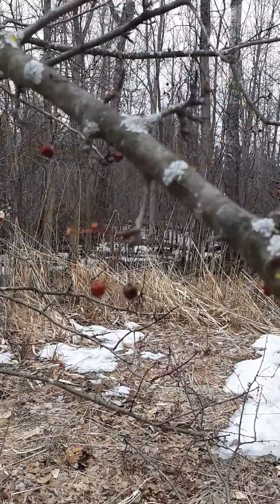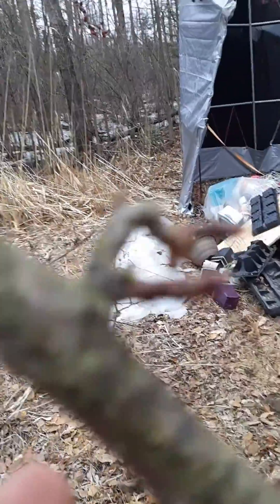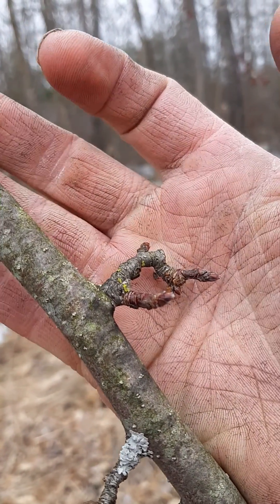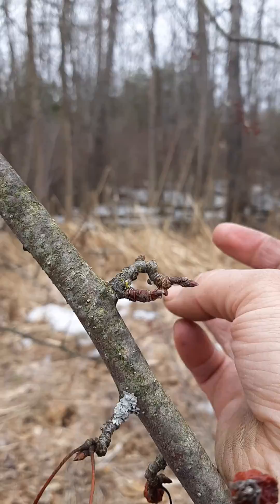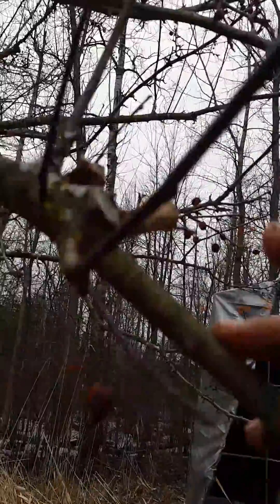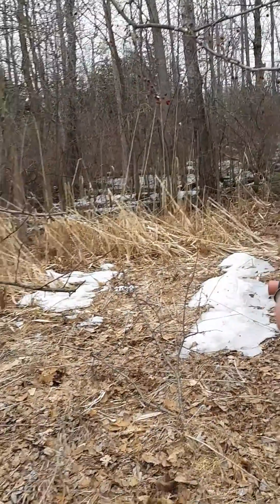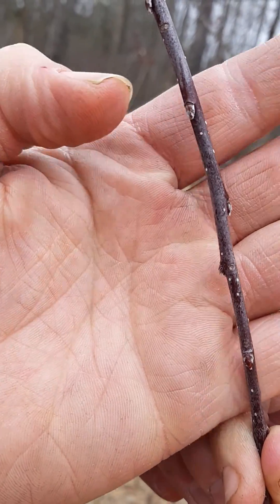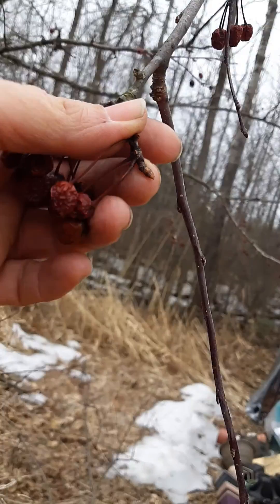Fruiting buds vs Vegetative Buds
DON'T MAKE THE SAME MISTAKE I DID!

When I first started in horticulture, of course I knew everything.  I told my roommate to prune our huge apple tree in the back yard.  'Take down everything smaller then your thumb'  He did, including all the fruiting spurs which will never be thicker then your thumb.